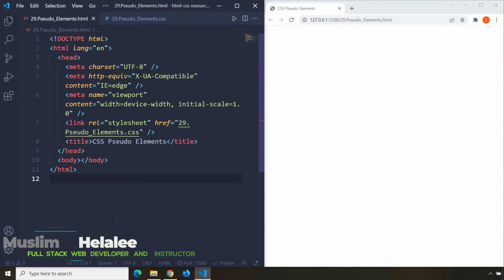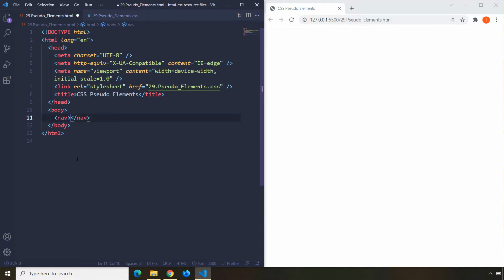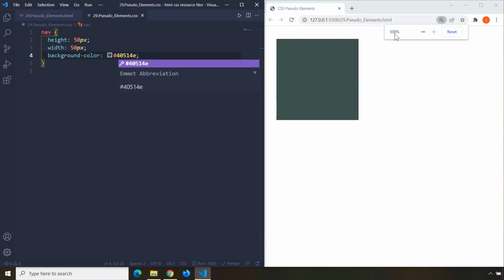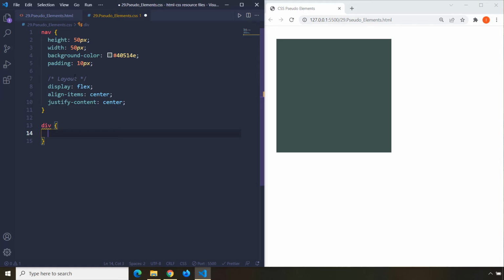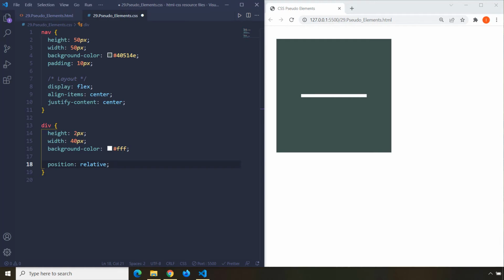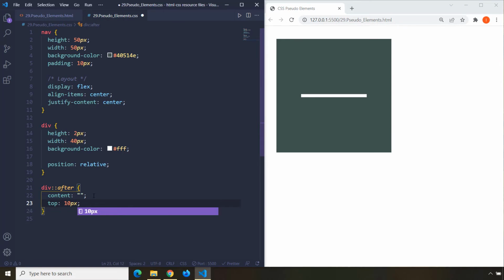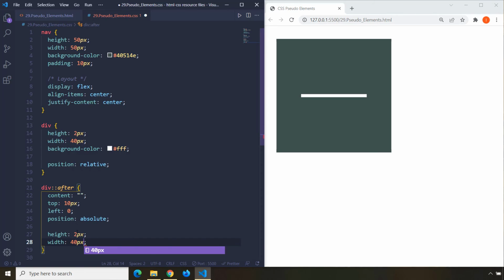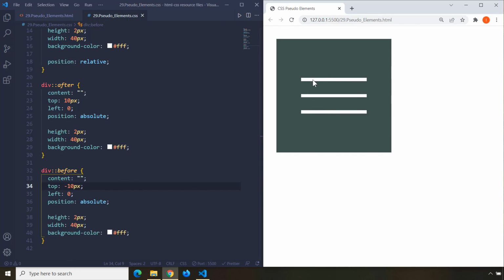HTML-CSS Tutorial Lesson 29: CSS Pseudo Elements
Hi Everyone

In this video, you will learn about CSS pseudo elements.